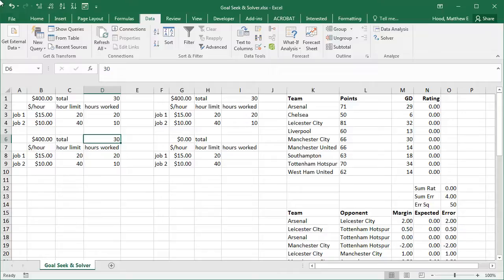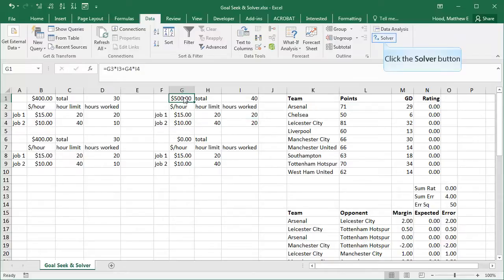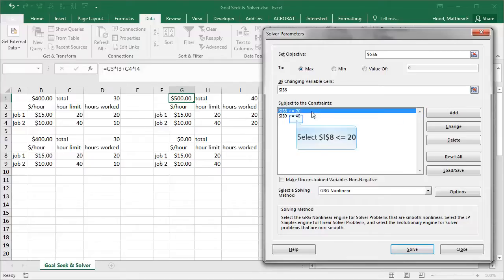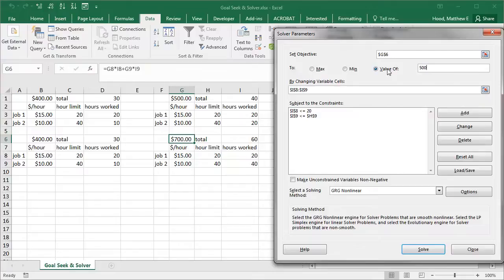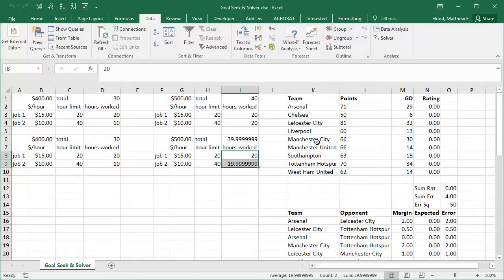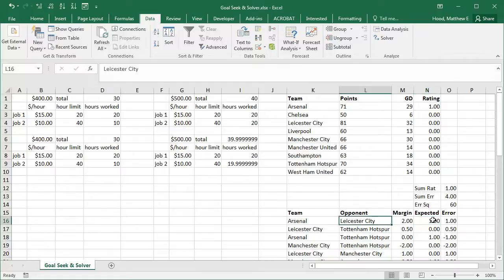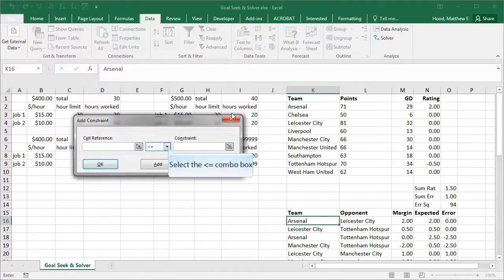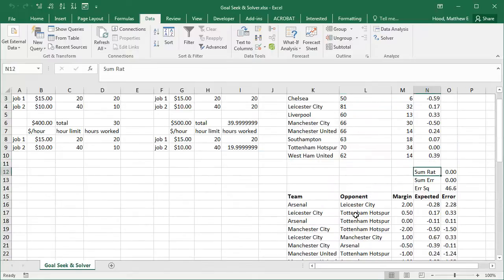Solver with Goal Seek